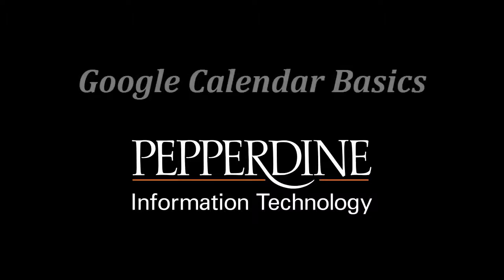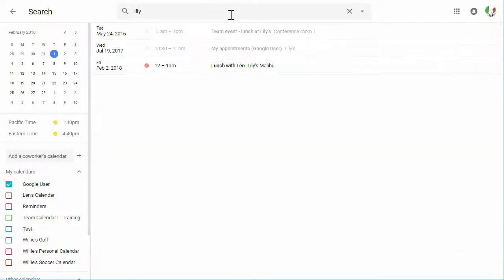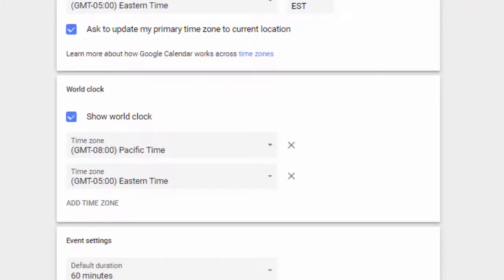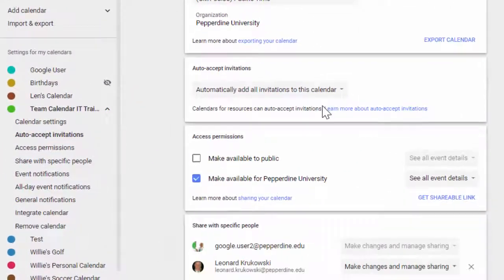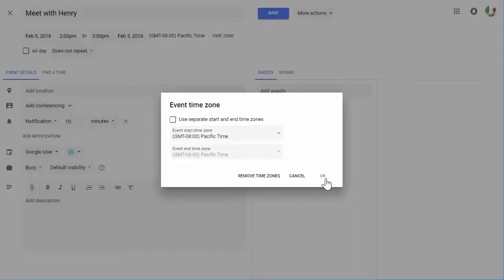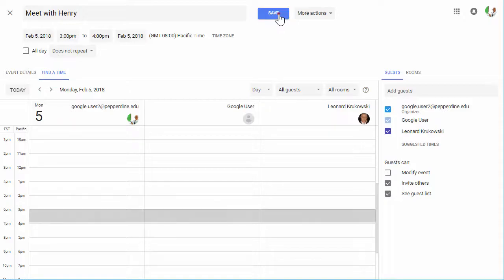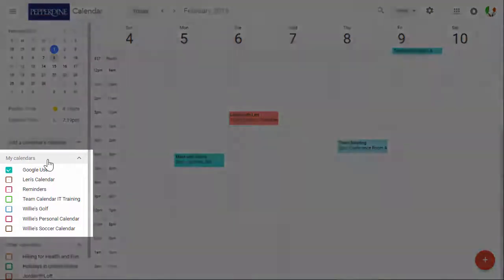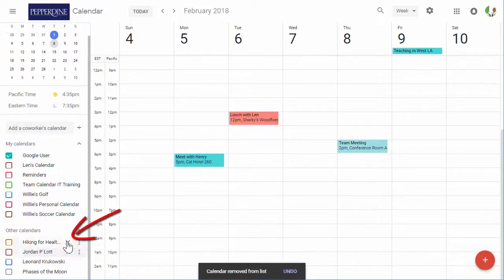Google Calendar Basics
Find out more about all of the G Suite tools at google.pepperdine.edu.